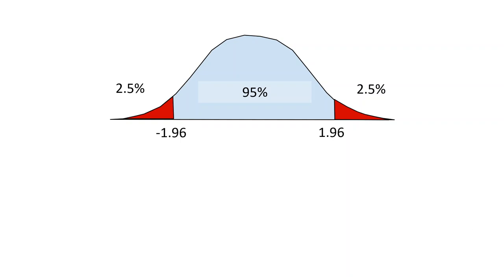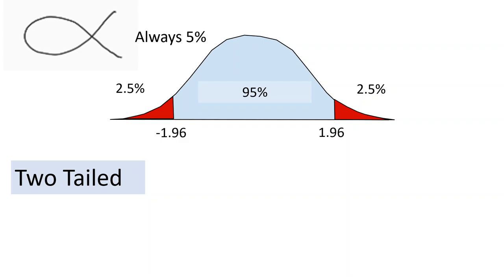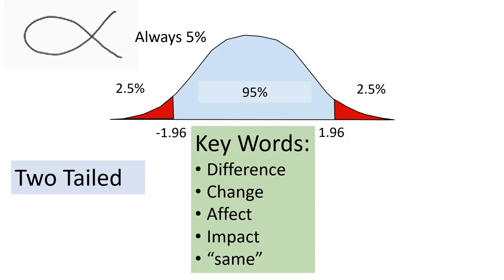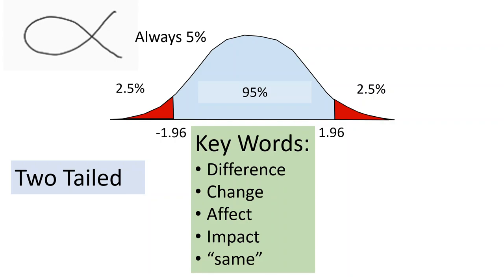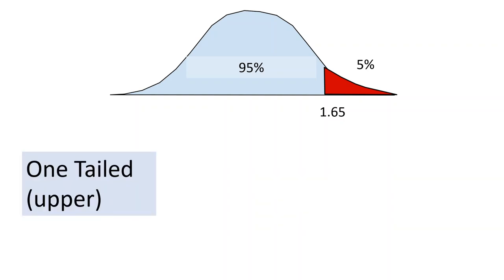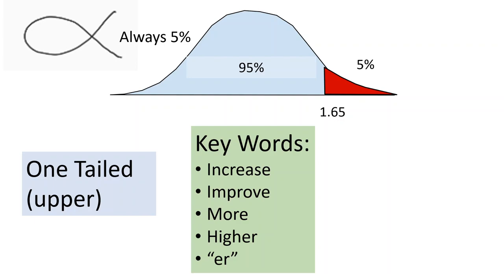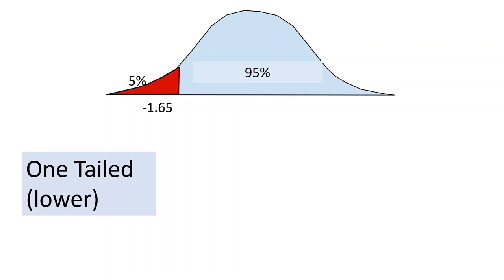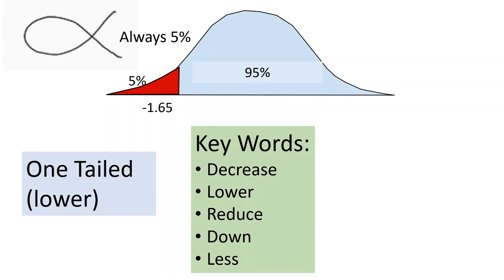One tail vs Two tail tests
This video will help you determine whether you should be using a one tailed or two tailed test, based on the research question.